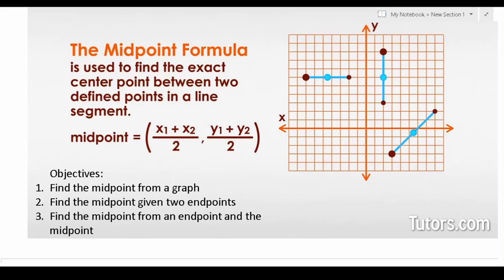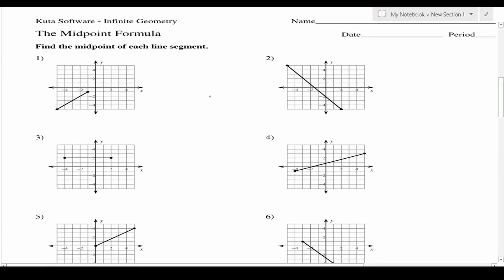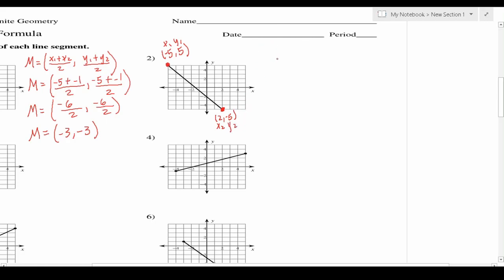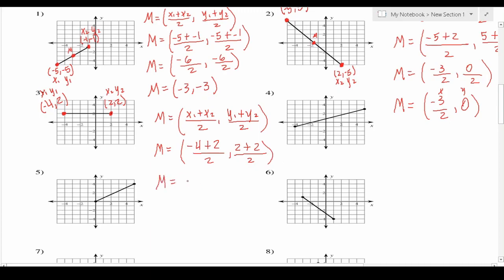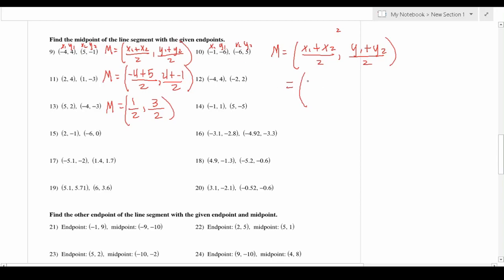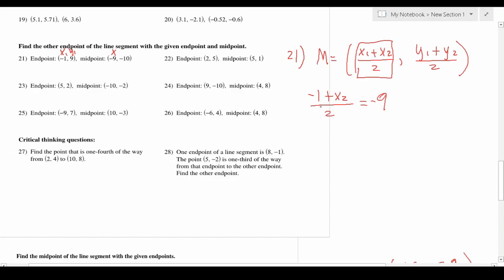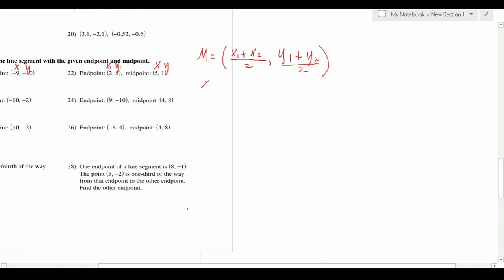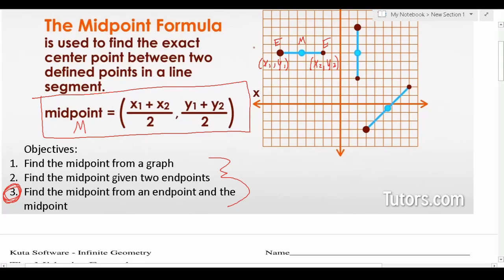The Midpoint Formula: Guided Practice for the ASVAB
In this video, I discuss how to use the midpoint formula. In order to do well on the Armed Services Vocational Aptitude Battery (ASVAB), you must be comfortable solving problems that are similar to the ones in this video.

2018 / 2019 ASVAB For Dummies
1,001 ASVAB Practice Questions For Dummies (+ Free Online Practice)